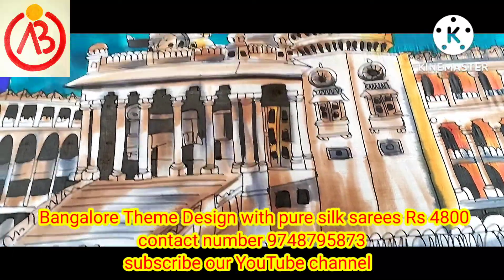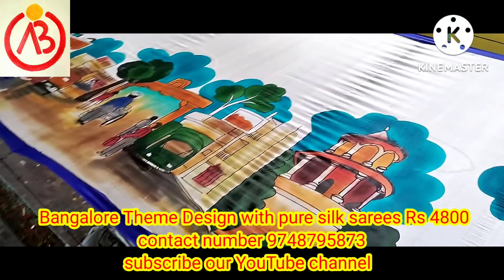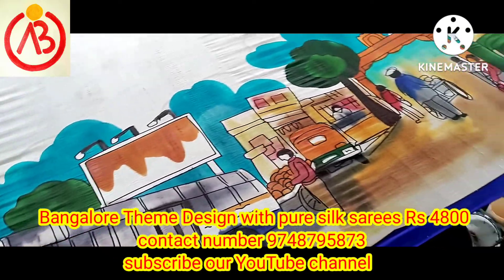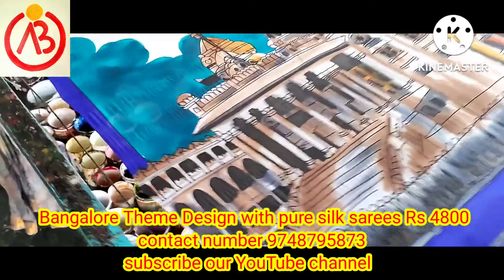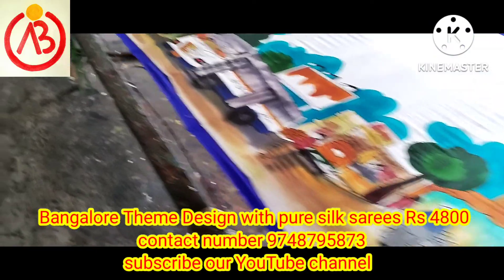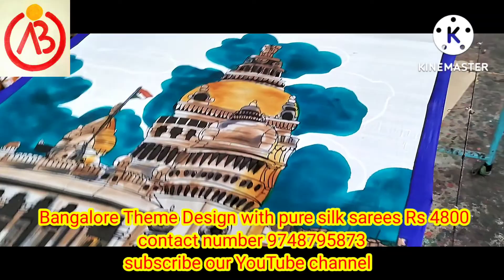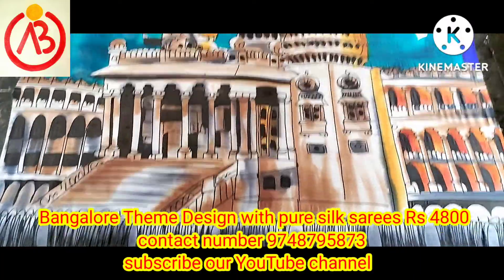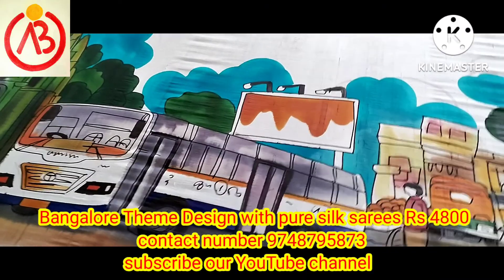Bangalore designer sarees ||Theme Design with pure Bishnupur silk exclusive Handpainted saree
Bangalore Theme Design with pure Bishnupur silk exclusive Handpainted saree || silk Mark certified
we have manufacturing unit Silk, Tussar, cotton, Bapta, jori Tussar , Tant, Resham kota
our unit name adibanee from Kolkata